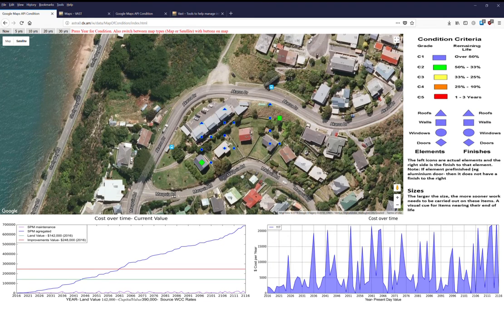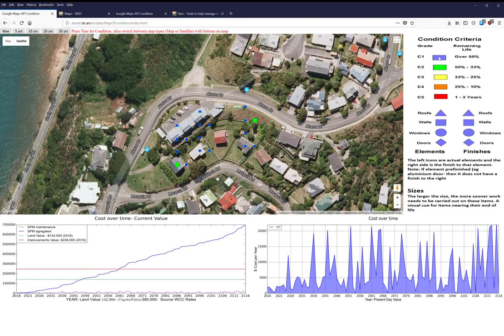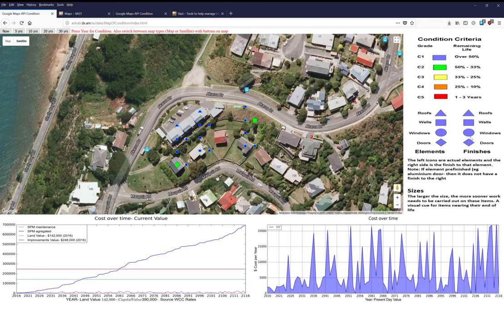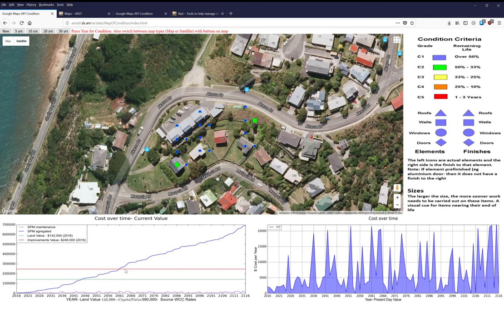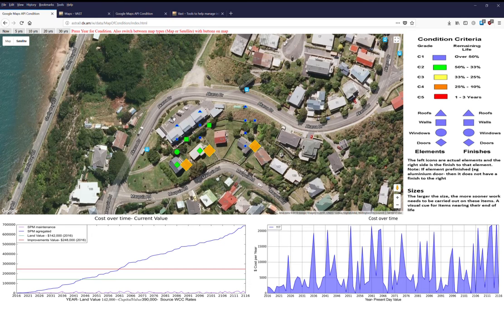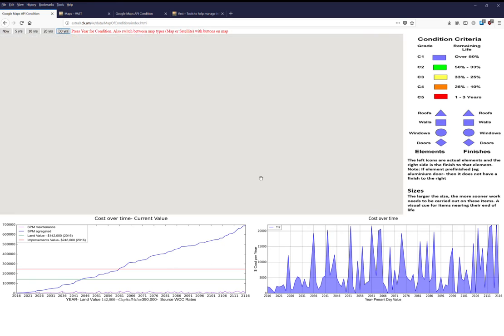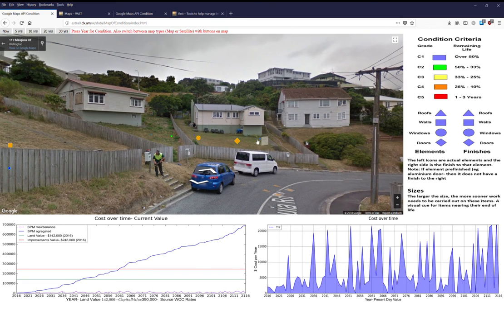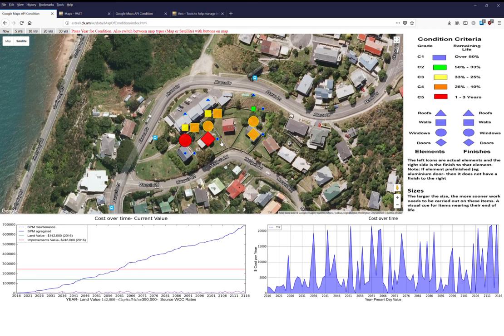How to visualise building condition changing over time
The 2 posts I have written regarding developing these maps can be found:

The top link takes you to a  site that:

    Has a Google Maps base map

    Has data overlaid onto the map from a Json file stored on my VPS ( so I control that data)

    Has buttons top left that allow the data to change depending on the year that is being inspected, the further away from the current time the elements  condition gets worse, as expected, but as each elements condition will get worse at different rates, you can see what groups need to be replaced at a specific time. ( These buttons could be changed to a slider, but I have not found a project that has allowed me to develop that yet)

    The 2 graphs at the bottom are calculations of maintenance costs on the buildings over time, this is done with the SPM Assets software analysis. There is also the current value of the “improvements” of the site  (ie building, not land value), so you can see when accrued maintenance costs start to rise above actual cost of the property.

    The data for the 2 graphs and for the condition of the external elements through the years was done by using FME (as this was an office bought product) although I have generally use Knime Analytics, its free and I have found it very good.

    The map can be viewed as A MAP or SATELLITE views and street view can also be used to have a closer look at the property’s.

    The information was initially developed in Excel and was converted at the end to JSON just so the dataset could be read by JavaScript.